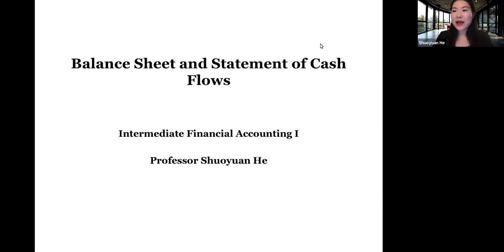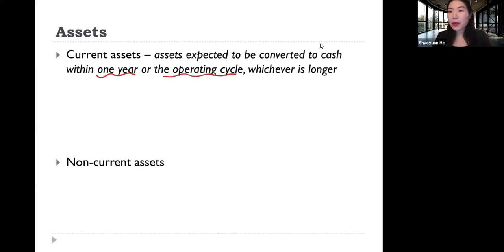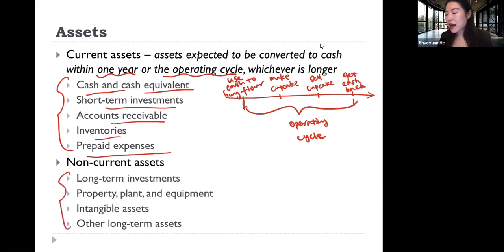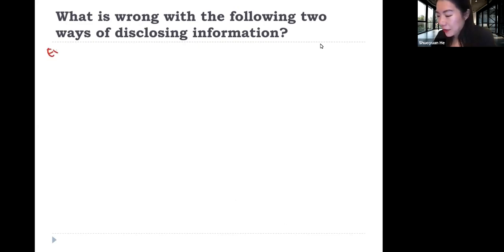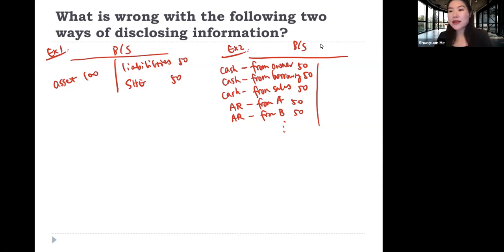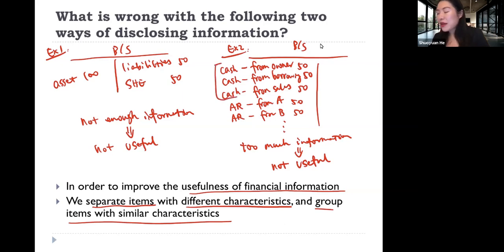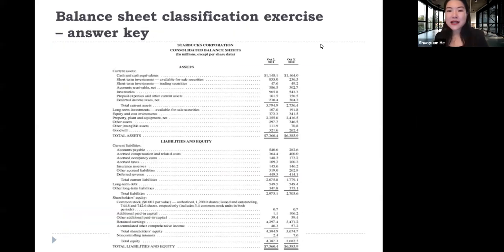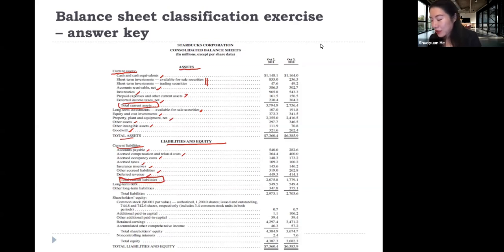Ch5 Balance sheet and statement of cash flows | P1 Balance sheet - 1